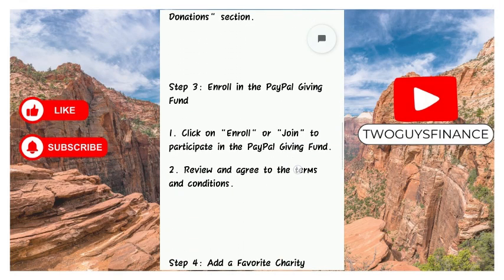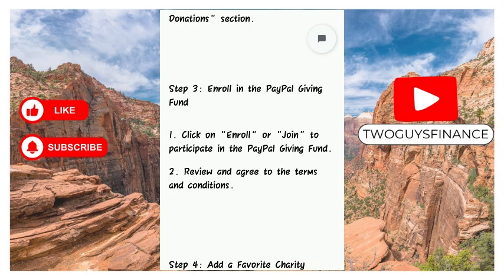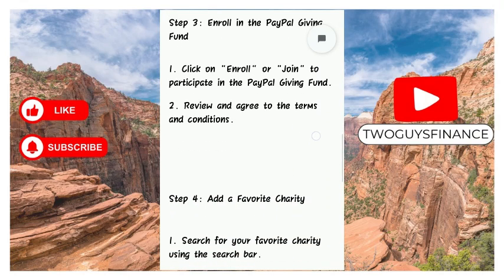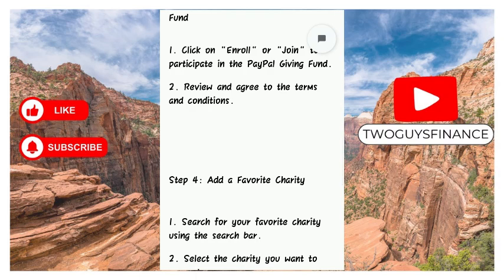HOW TO SET UP PAYPAL CHARITABLE DONATIONS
In This Video, you will learn about HOW TO SET UP PAYPAL CHARITABLE DONATIONS